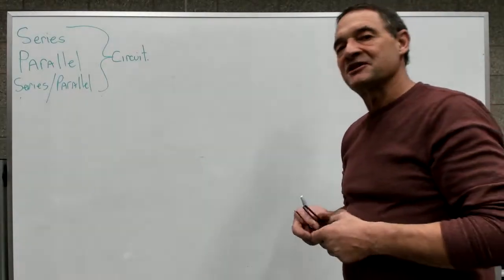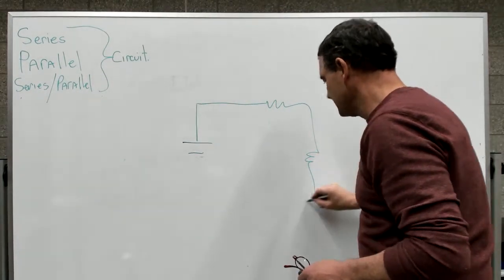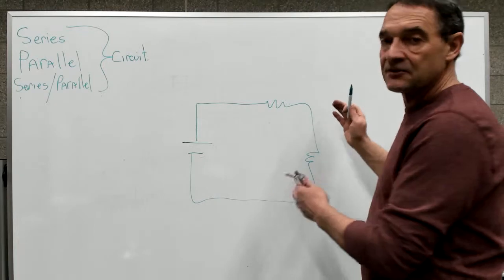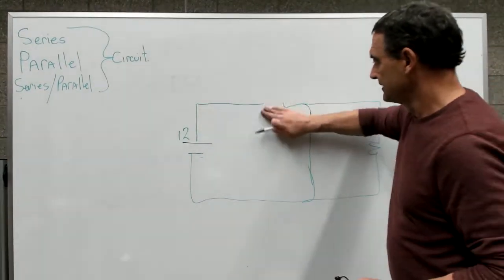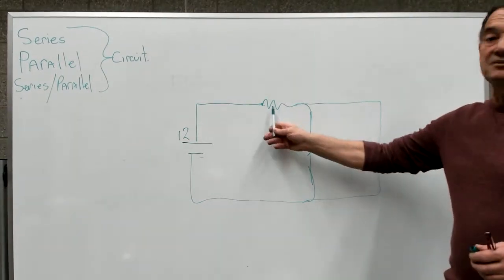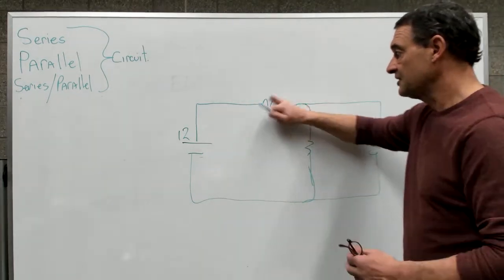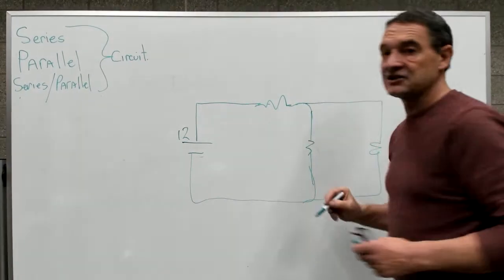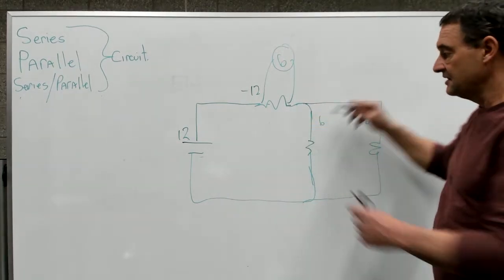D1Lt2 Series Parallel